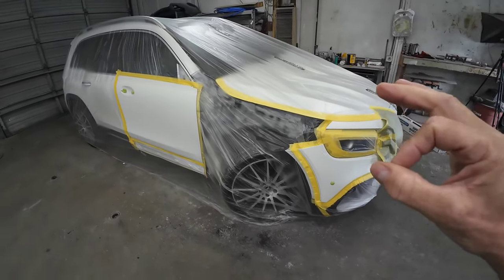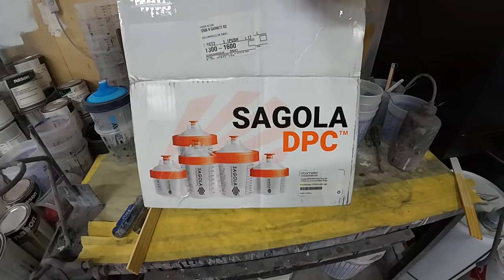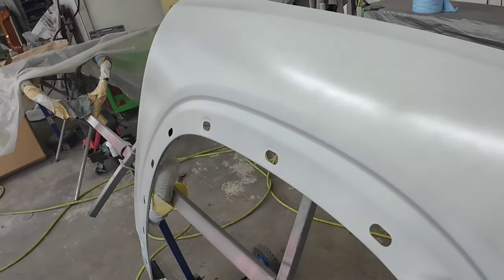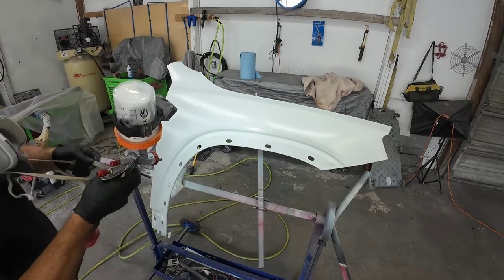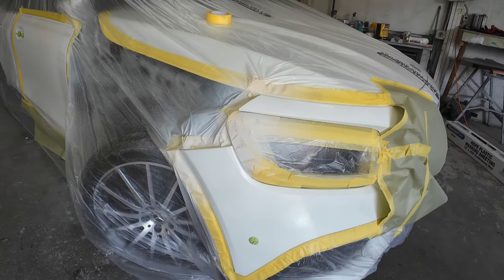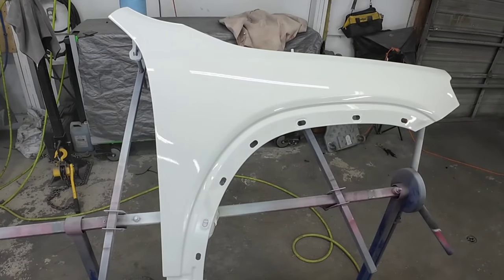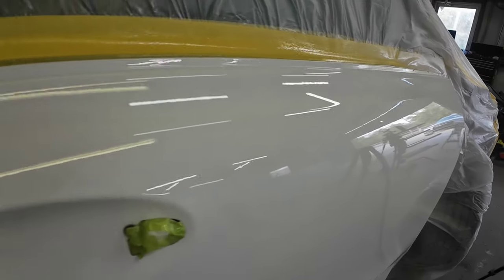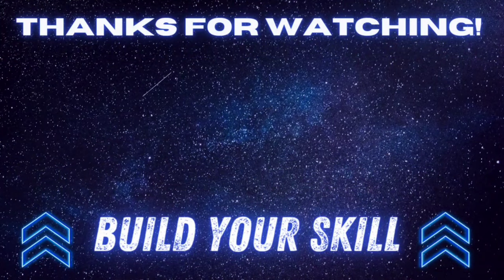"DIY Auto Painting: Step-by-Step Spot Painting Guide for Beginners at Home. Auto painting tips.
Welcome to the ultimate guide on vehicle painting! 🚗 In this comprehensive tutorial, we'll walk you through the entire process of painting your vehicle from start to finish. Learn essential techniques on spot painting, as we delve into the meticulous steps for painting a door, fender, and seamlessly blending clear on a bumper cover.🎨 Uncover professional tips and tricks for achieving a flawless finish, ensuring your vehicle stands out with a stunning coat of paint. From surface preparation to selecting the perfect automotive paint, we've got you covered. Enhance your DIY skills and save big on costly professional paint jobs.🔧 Whether you're a car enthusiast or tackling your first paint project, this video provides a step-by-step breakdown, making the entire process accessible and rewarding. Dive into the world of automotive painting and elevate the aesthetic appeal of your vehicle.

Vevor Infra-red curing lamp

Inokraft drizzle d1 lvlp paint gun

yt 160 lvlp paint gun 1.3 base/clear paint gun

aeropro a610 lvlp paint gun

orig R500 lvlp paint gun

micro fiber towels roll

finish1 fc710 spot panel clear

Dura gold automotive masking plastic

Dry guide coat

Sagola DPC 1.0 disposable cups

prep solvent

3m paint mask

70% isopropyl alcohol